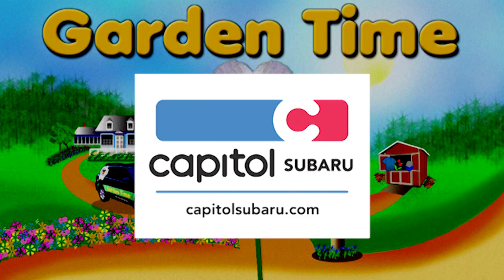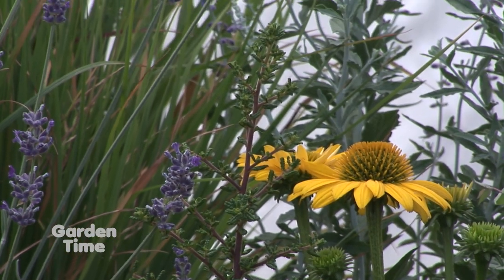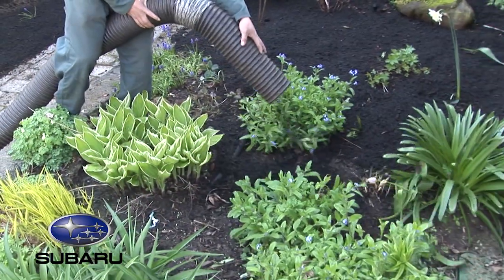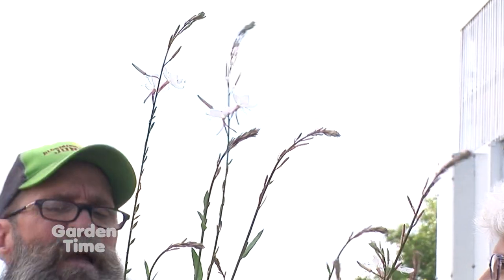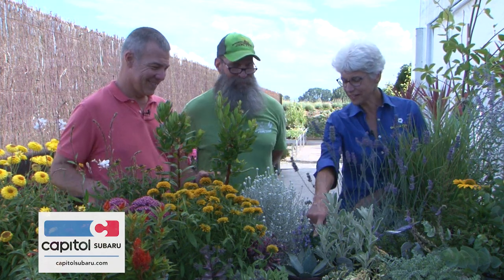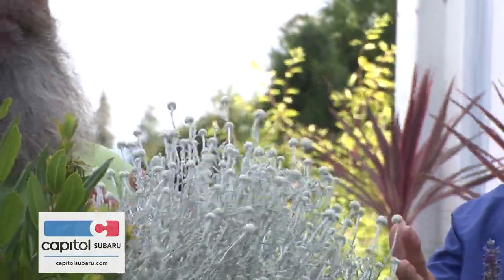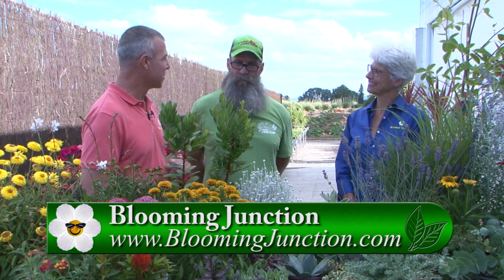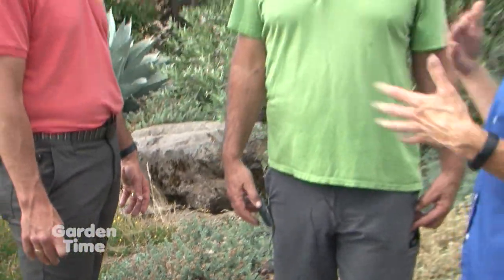Podcast 2-14 Xeriscaping - Drought tolerant plants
The summer heat is on in the garden and your plants are paying the price.  On this episode of Garden Time we stop by Blooming Junction in Cornelius Oregon to check out their drought tolerant garden and learn what plants you can use for xeriscaping your own backyard.